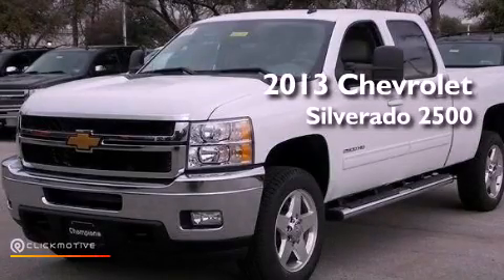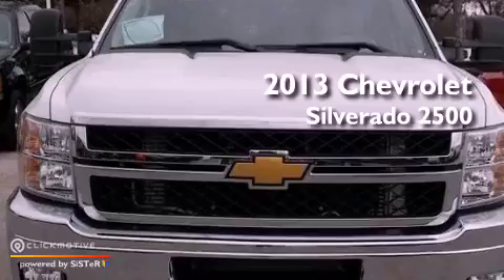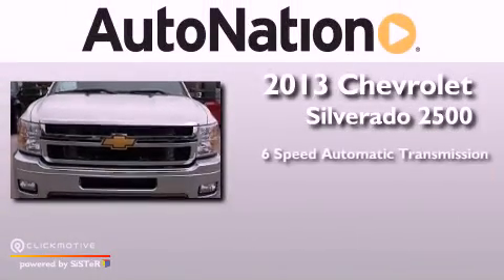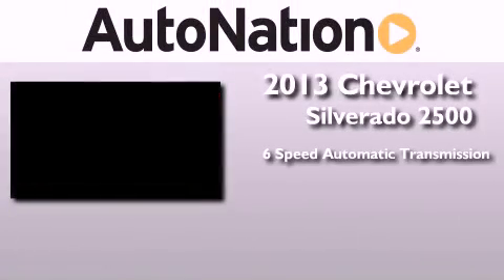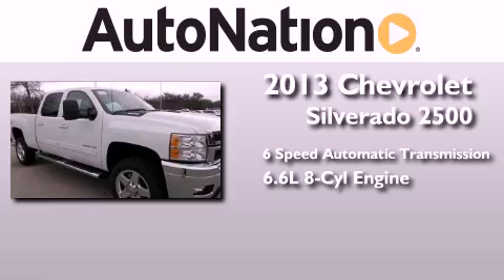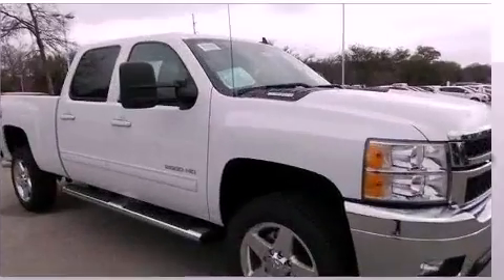2013 Chevrolet Silverado 2500HD Austin TX 78759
Year : 2013
 Make : Chevrolet
 Model : Silverado 2500HD
 Engine : Turbocharged Diesel V8 6.6L/403
 Trans . : Automatic
 Exterior : Summit White
 Miles : 5
 Interior : Titanium